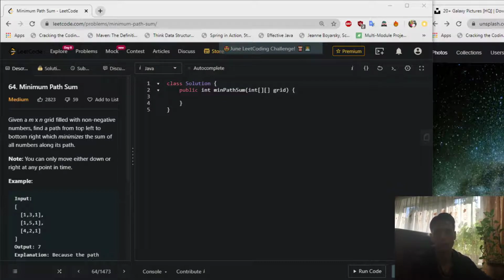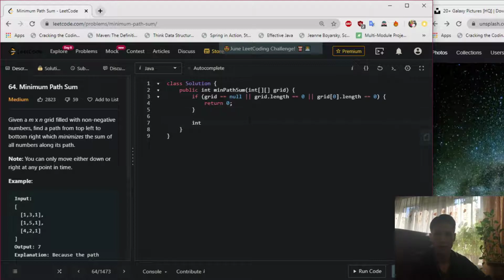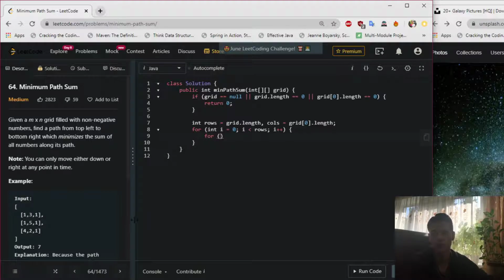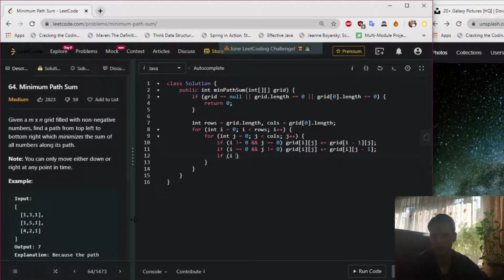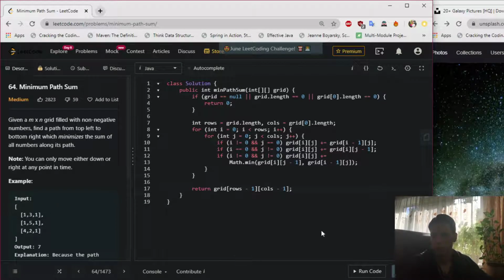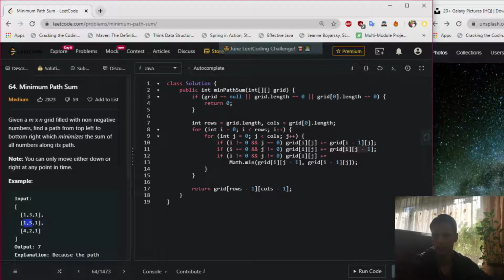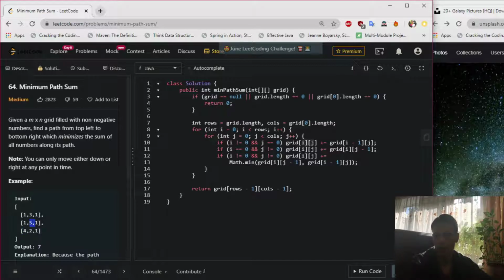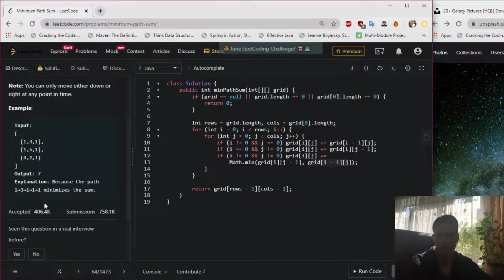LeetCode 64. Minimum Path Sum Solution Explained - Java